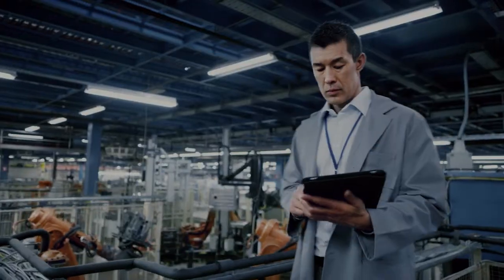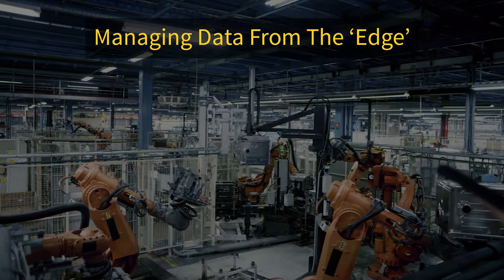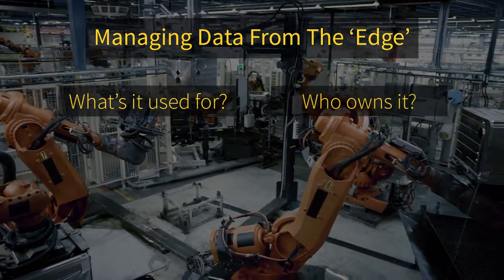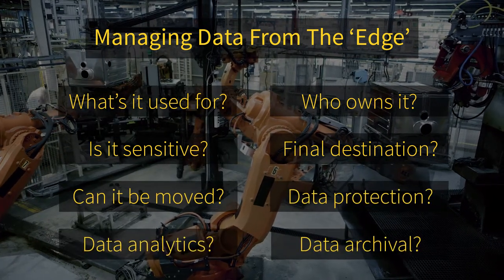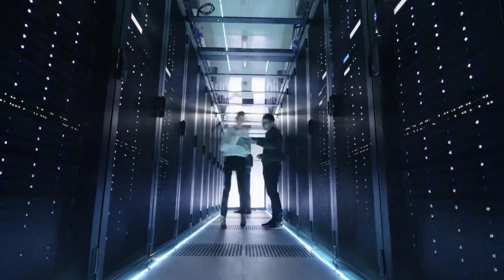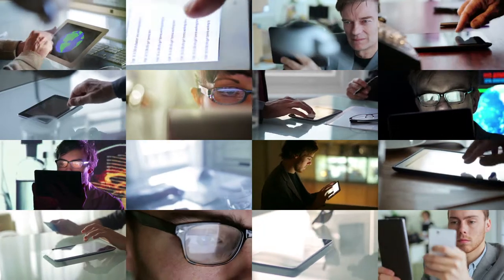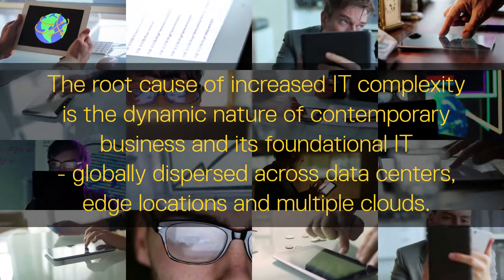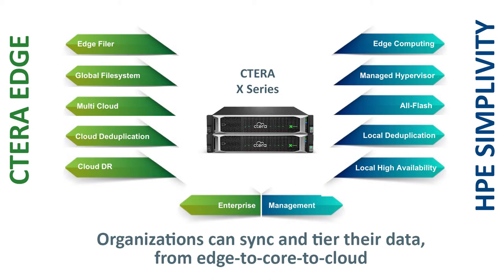CTERA X Series by Enterprise Strategy Group (ESG)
"CTERA – a leader in unstructured data management and edge-to-cloud file services – has partnered with HPE SimpliVity to address remote infrastructure challenges with its X Series hyperconverged cloud gateway. Organizations get secure edge-to-cloud file services through end-point agents running in lightweight VMs in the HCI platform. Organizations can sync and tier their data from edge-to-core-to-cloud using this unified edge gateway platform and satisfy both their compute and file storage requirements.